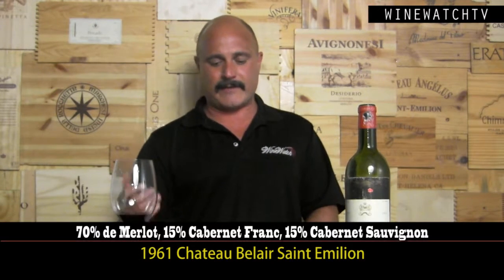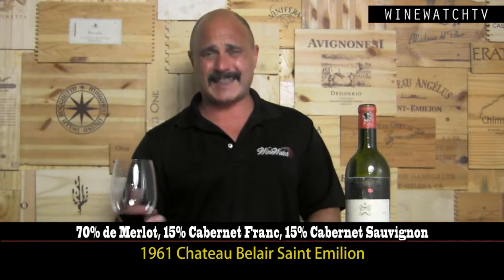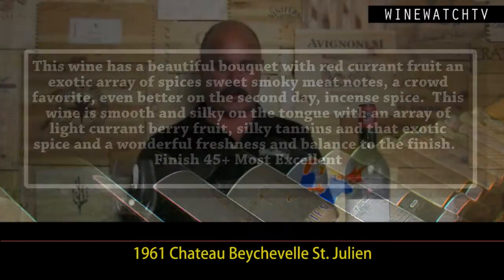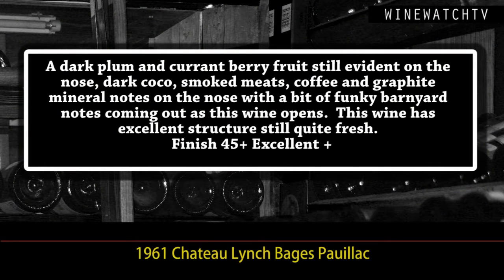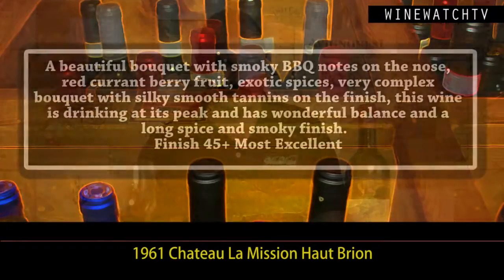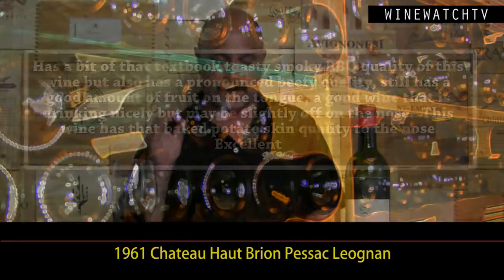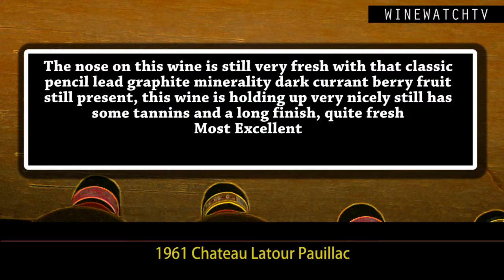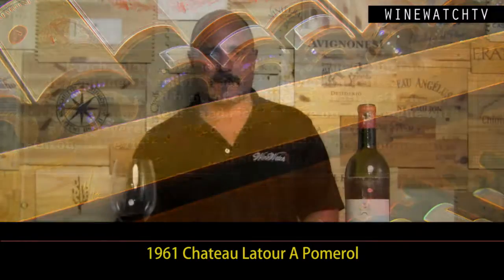What I Drank Yesterday 1961 Bordeaux Tasting at Wine Watch